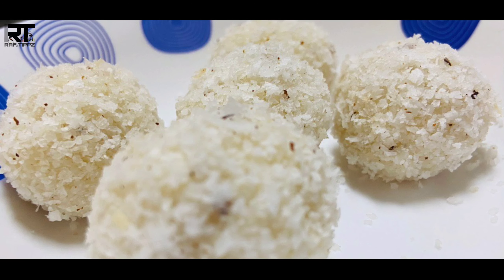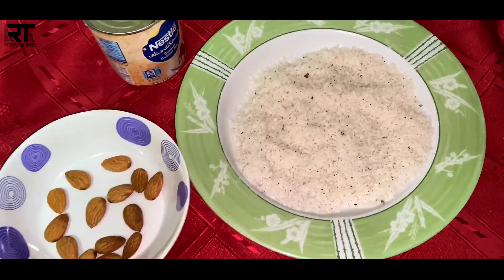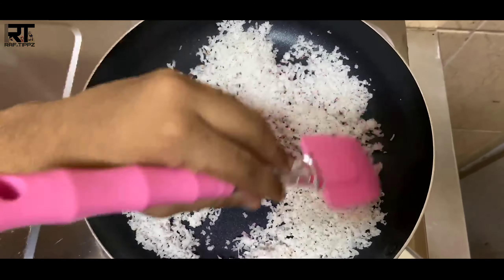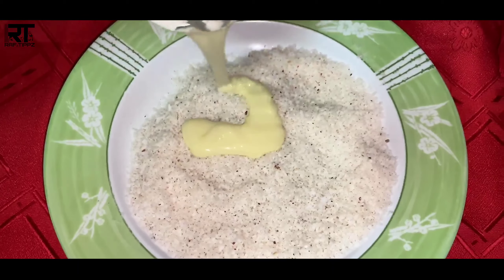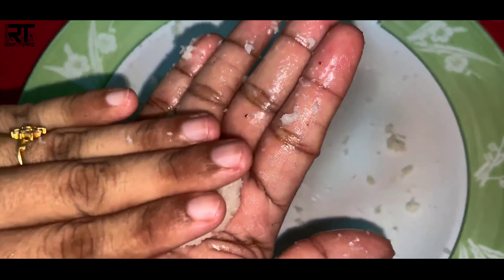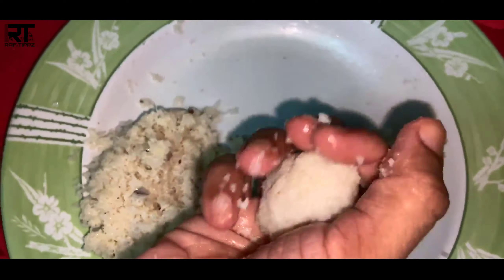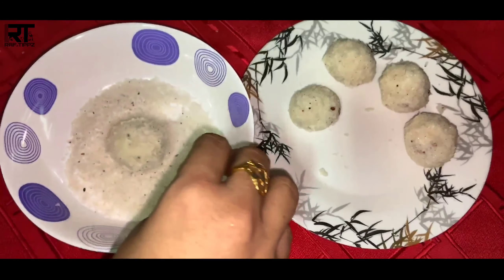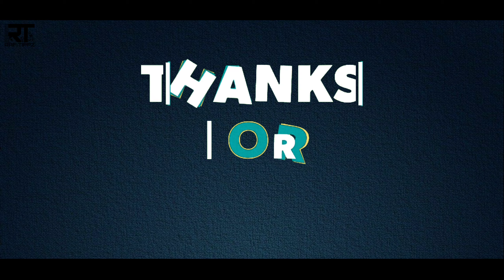വെറും 3 ചേരുവകൾ ഉപയോഗിച്ച്‌ ഒരു അടിപൊളി സ്വീറ്റ് | Three ingredients sweet recipe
മൂന്ന് ചേരുവകൾ ഉപയോഗിച്ച്‌ ഒരു അടിപൊളി റഫല്ലോ മിട്ടായി ..

ഇന്ന് നമ്മൾ ഉണ്ടാക്കുന്നത്‌ ഒരു കിടിലൻ റഫല്ലോ മിട്ടായി ആണു അതും വെറും മൂന്ന് ചേരുവകൾ കൊണ്ട്‌..

ചേരുവകൾ

തേങ്ങ
കണ്ടൻസ്ഡ്‌ മിൽക്‌
ബദാം

Ingredients

Desiccated Coconut
Condensed Milk
Almond or Any other Nuts